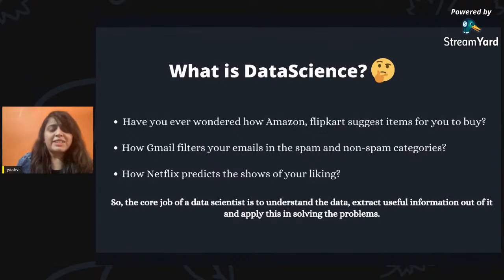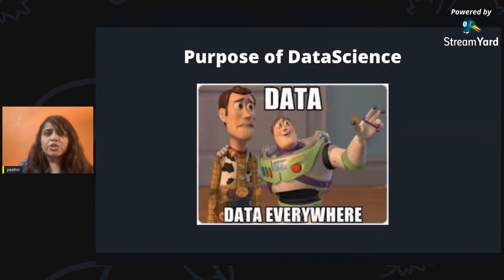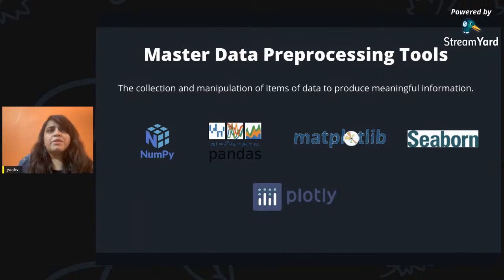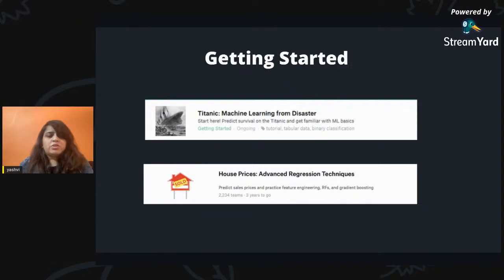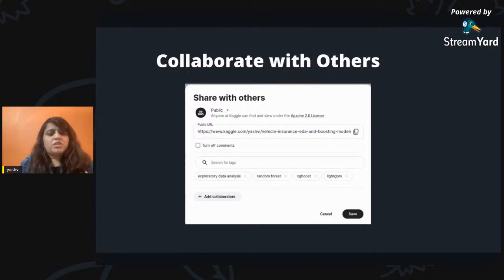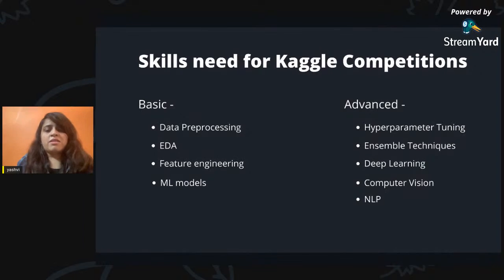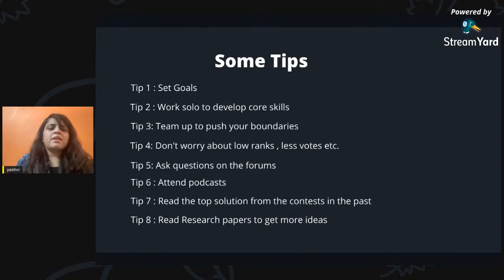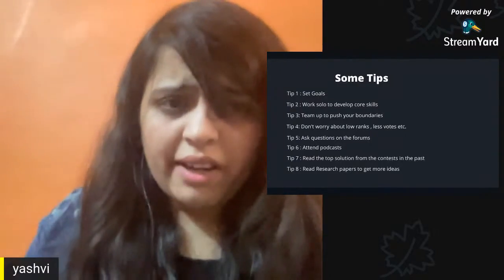Kaggle Webinar | Yashvi Patel | Hour of Code |ACM Student Chapter IIT(ISM),Dhanbad